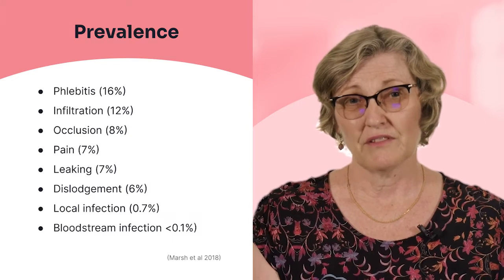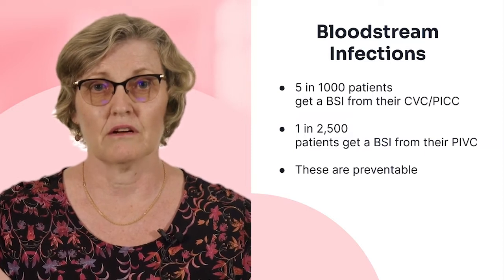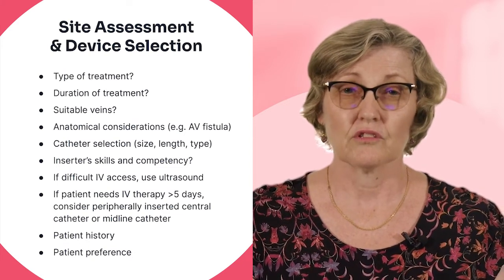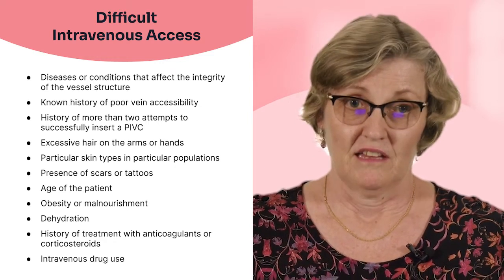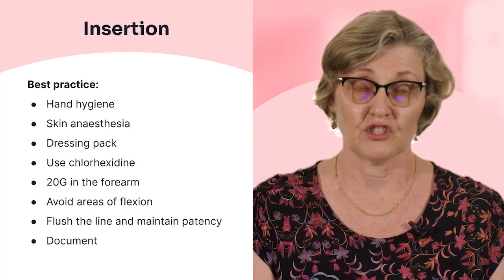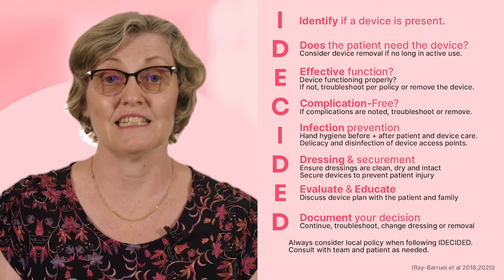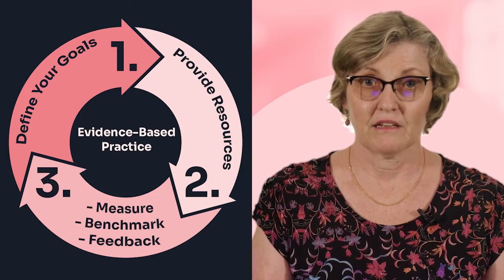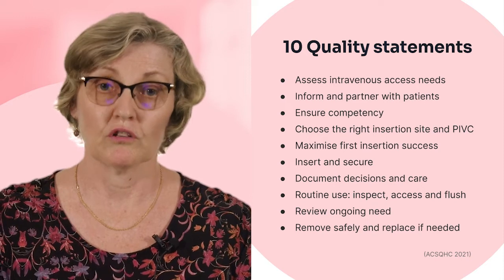Assessing a Peripheral IV Cannula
"Assessing a Peripheral IV Cannula" by Dr Gillian Ray-Barruel. Shared with permission by Ausmed